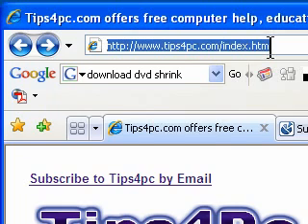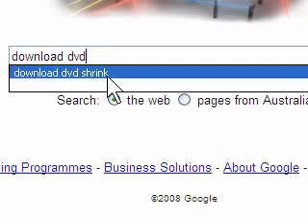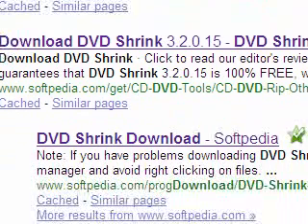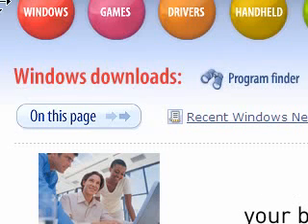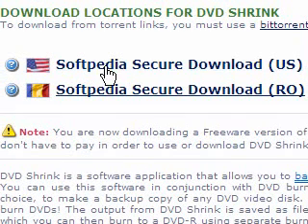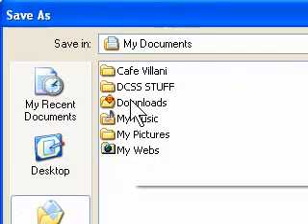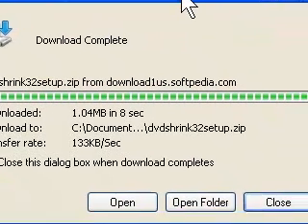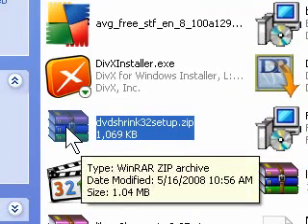dvd shrink 3.2.0.15 How to download for free dvd shrink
(You can find dvdshrink 3.2. there) This video shows you where to download the free version of dvd shrink. Some sites want your name and email. Now you can download dvd shrink without all the hassels.